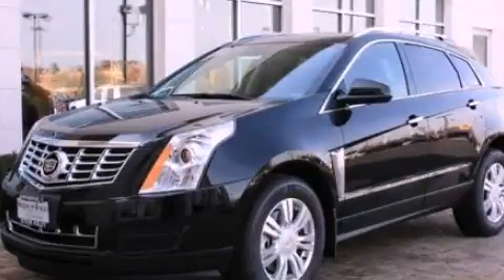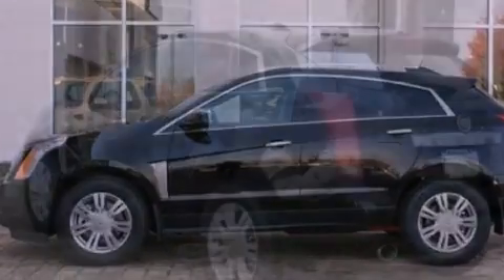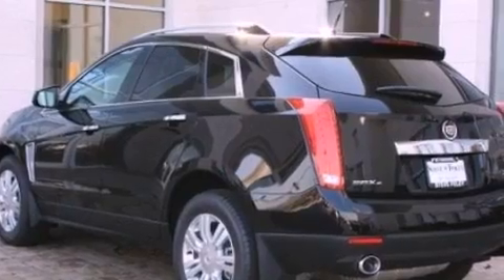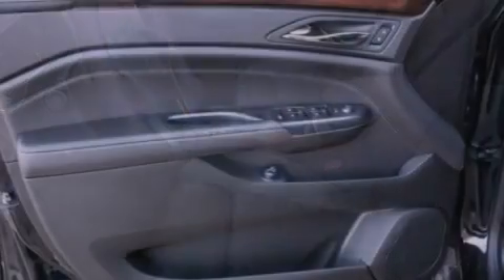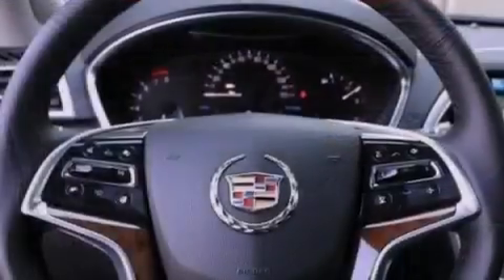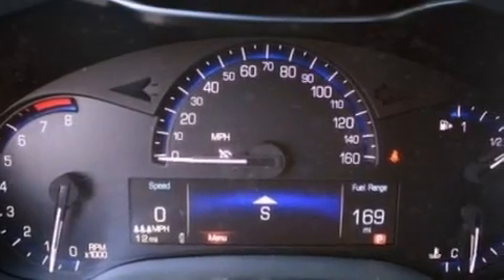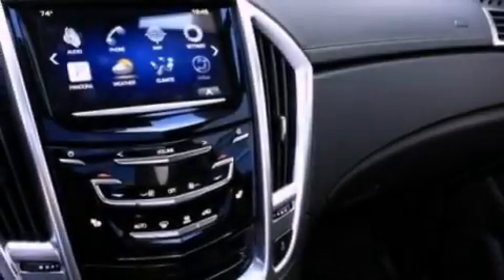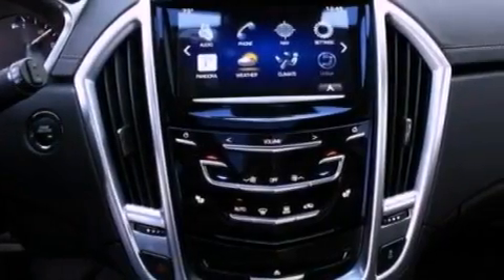2013 Cadillac SRX Northbrook IL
Year : 2013
 Make : Cadillac
 Model : SRX
 Engine : 3.6L V6
 Trans . : Automatic
 Exterior : Mileage: 2
 Miles : 2
 Interior : Black

 Steve Foley

 100 Skokie Blvd.

 2013 Cadillac SRX Northbrook IL